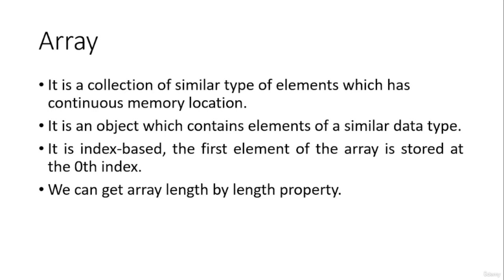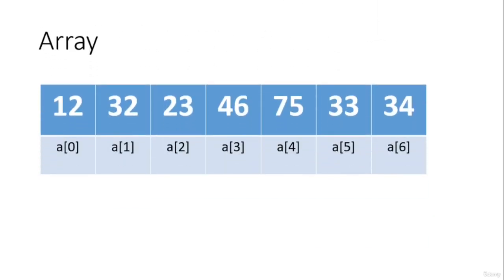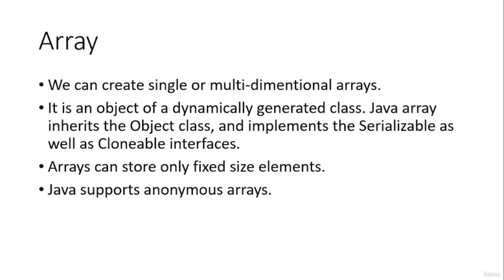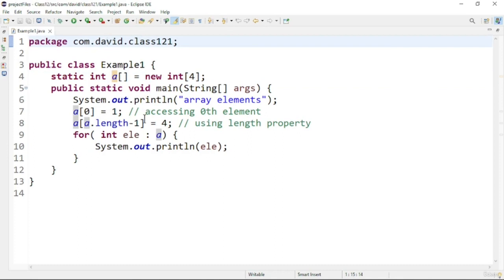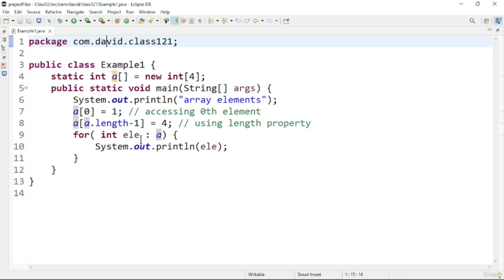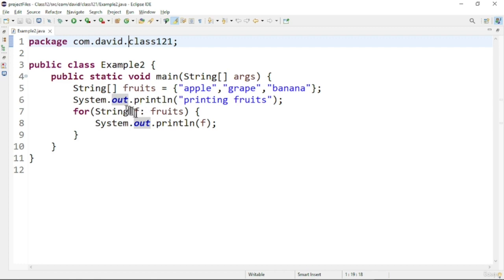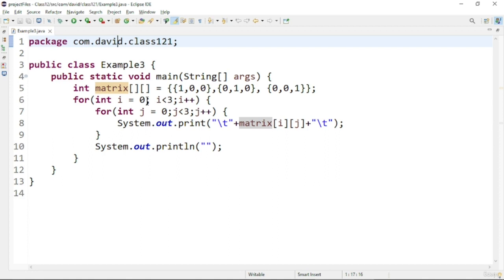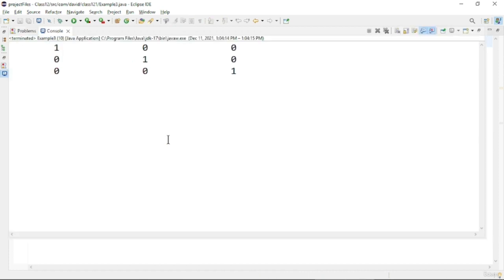Java tutorial #61 | Arrays and collection API - Array | Java course for beginners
Arrays and collection API - Array | Java tutorial #61